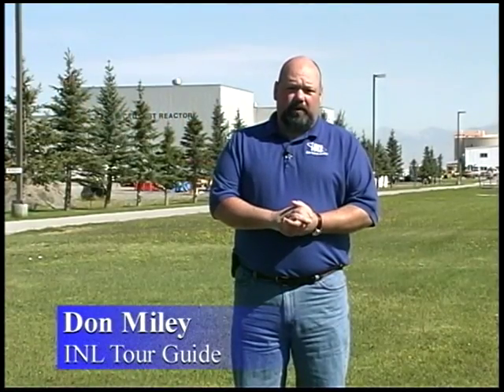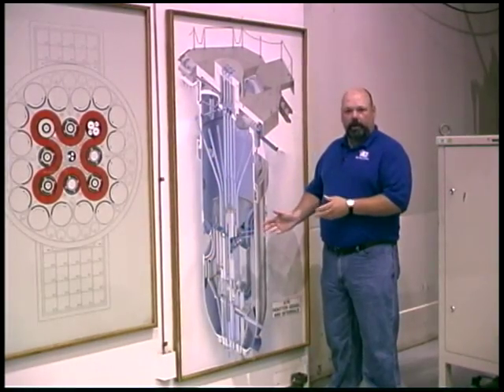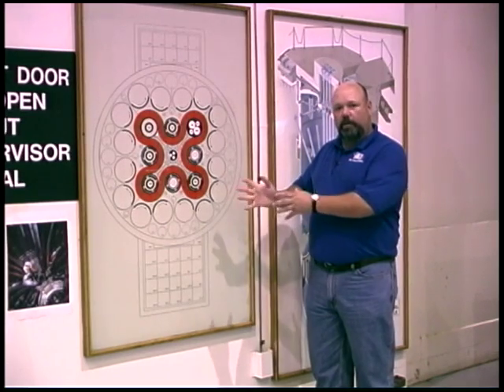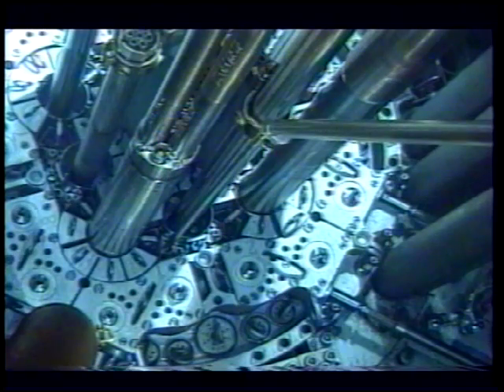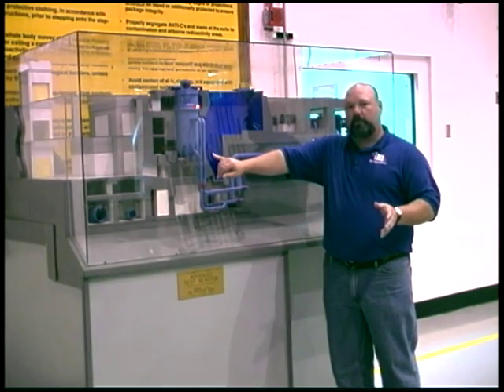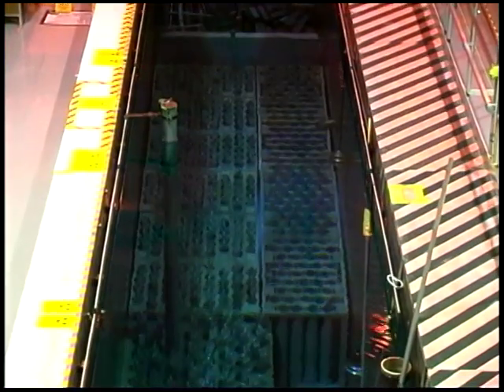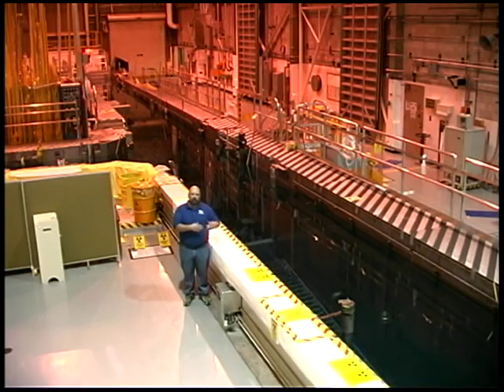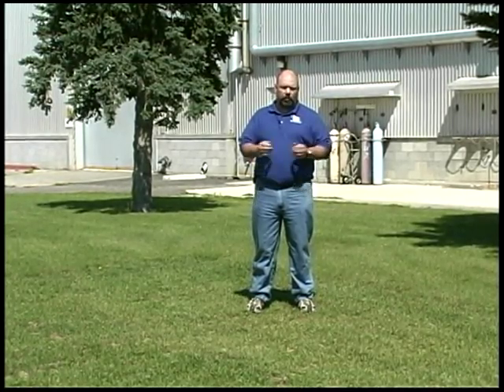Advanced Test Reactor Tour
The Advanced Test Reactor at Idaho National Laboratory is the foremost nuclear materials test reactor in the world. This virtual tour describes the reactor, how experiments are conducted, and how spent nuclear fuel is handled and stored.